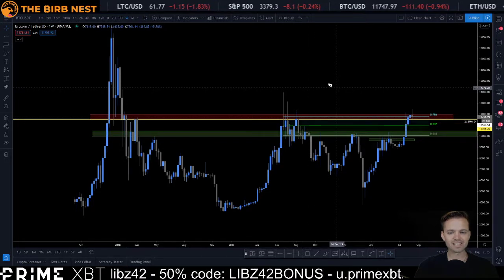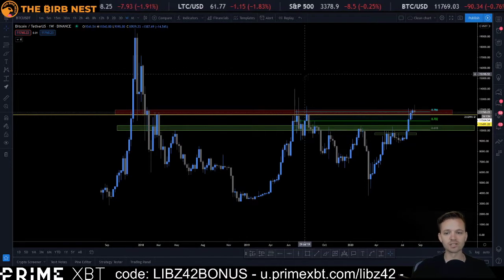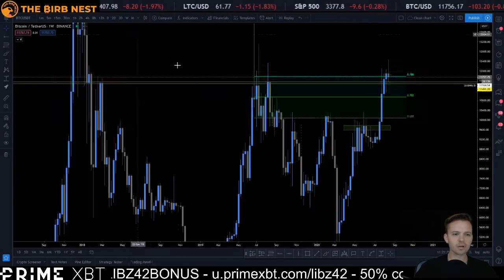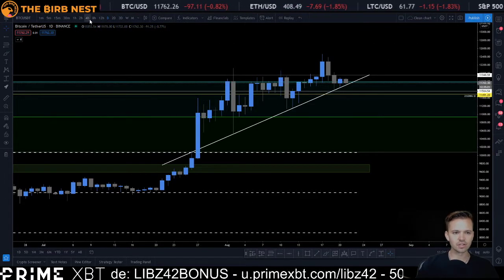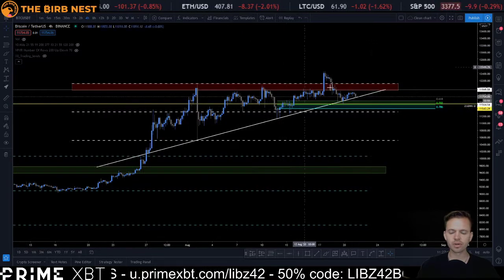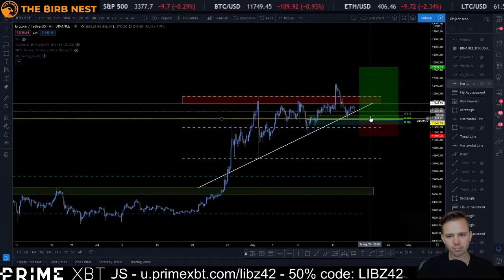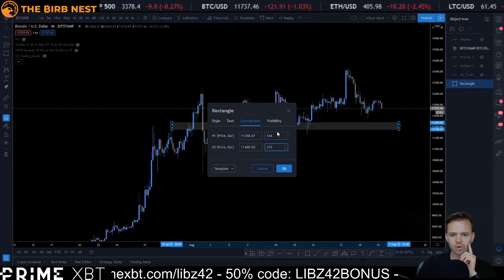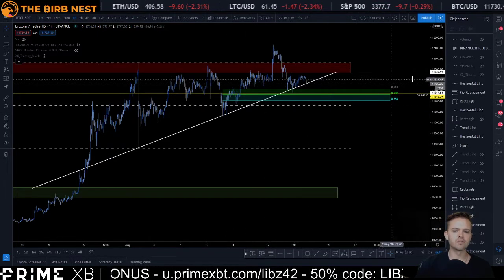Bitcoin Update 🔥 Why I'm not ready to become 🐻 yet!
In today's Bitcoin Update I'm taking a look at the higher and lower timeframes and showing you guys my complete price action analysis overview - Where do I think Bitcoin is going in the next couple of days and am I bullish or bearish?